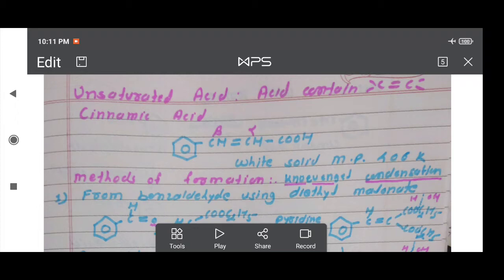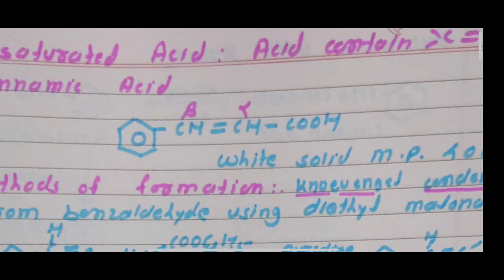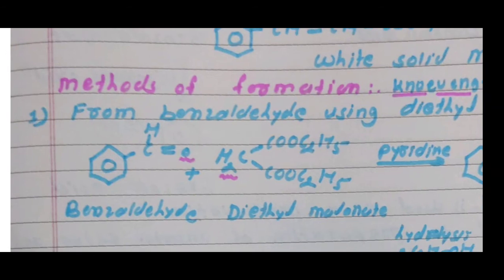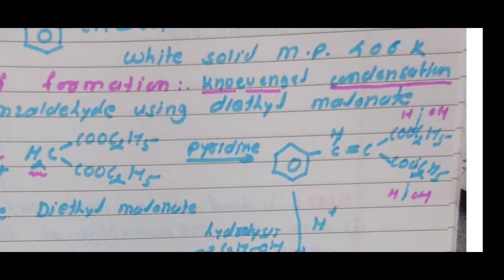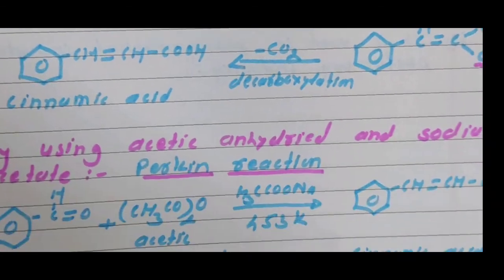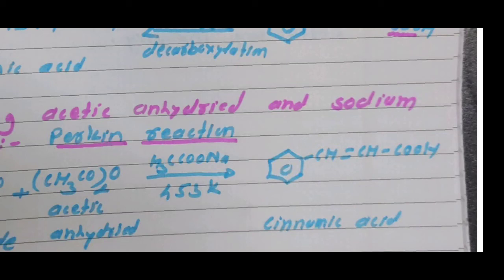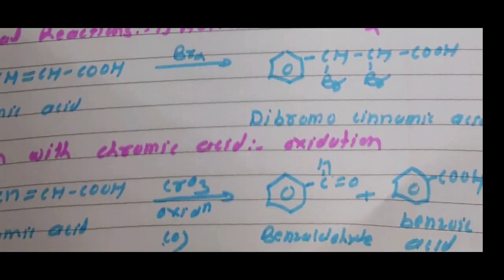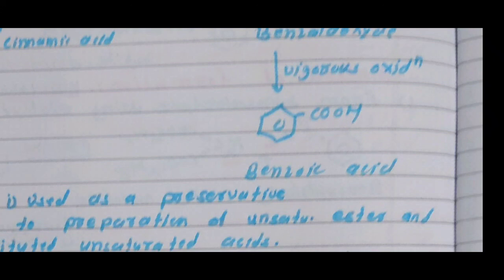Cinnamic Acid Methods of preparation and Chemical Reactions